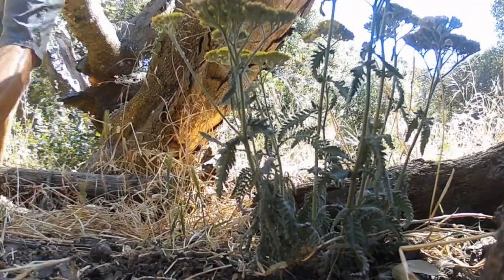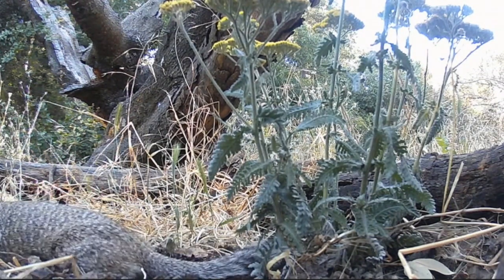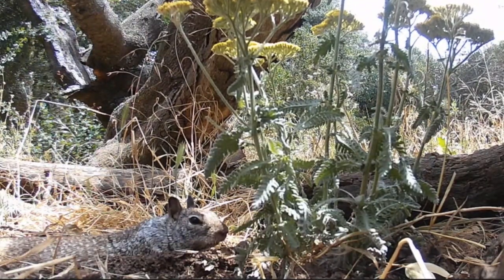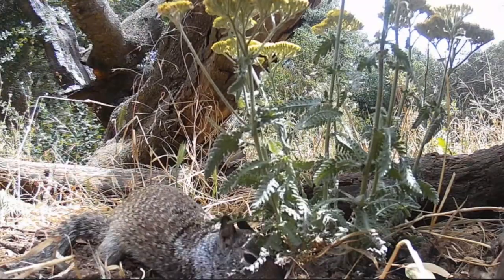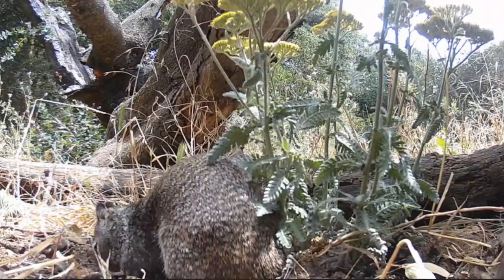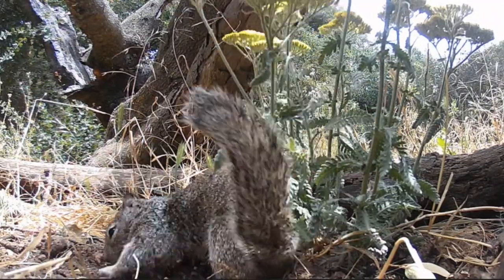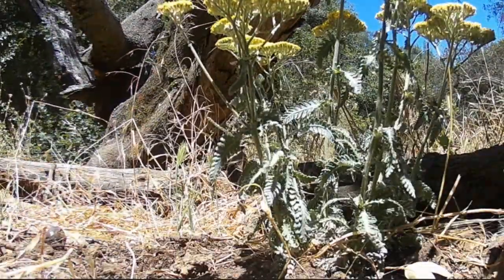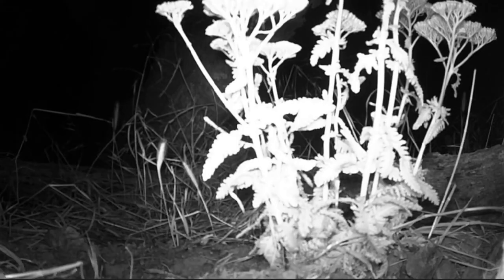California Ground Squirrel and Native Common Yarrow Interaction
I just planted this native common yarrow and decided to put a trail cam on it to see which, if any, wildlife interact with it.   I am not sure what these ground squirrels are doing, but there seems to be communication via leaving their scents behind at the very least.  But to what end?
I'm just glad they didn't decide to eat the plant.

If you are curious, according to California Native Plant Society, common yarrow is native ot this particular area so reintroducing it here should certainly be beneficial.

What's your best guess as to what's happening here?  I will go back out and place the cameras again today when I go to water the new plants.